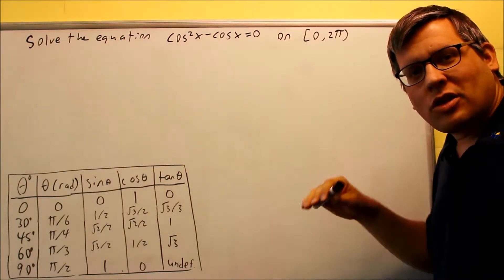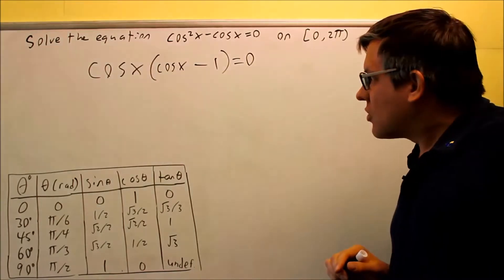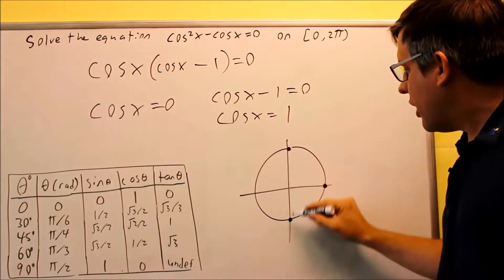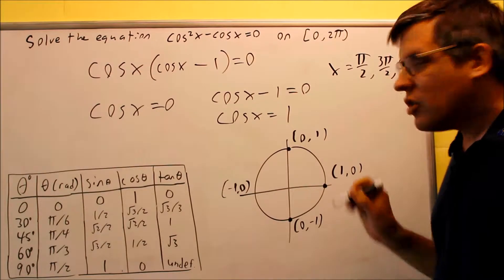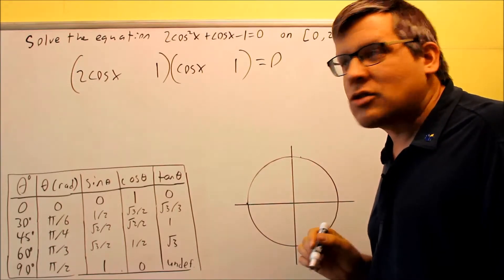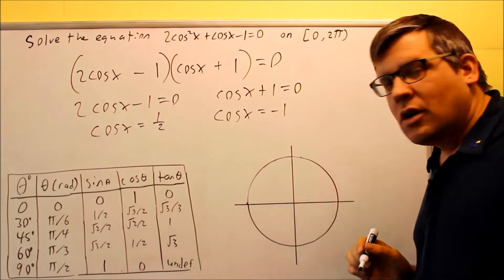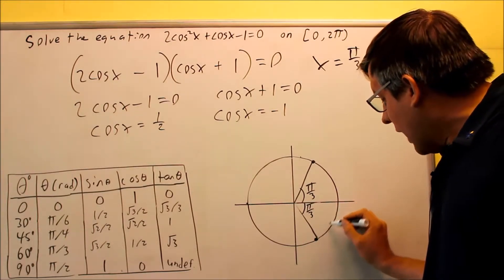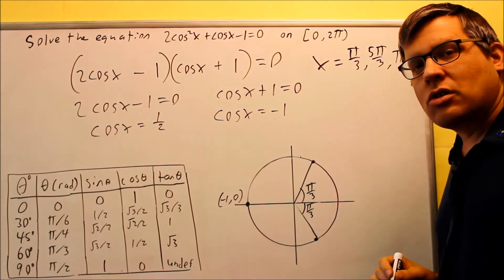Solving Trig Equations by Factoring: Ex 8